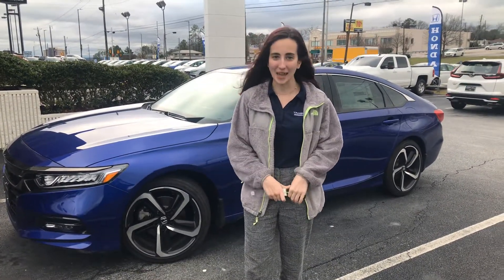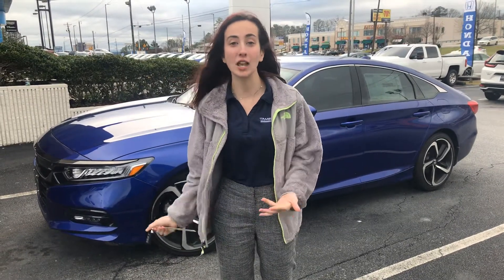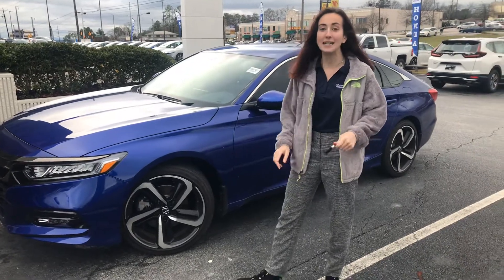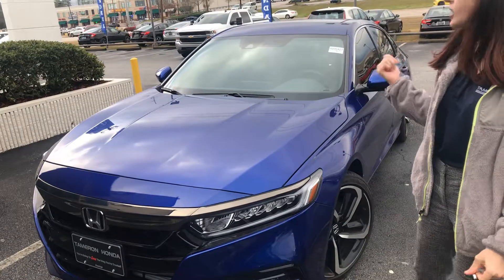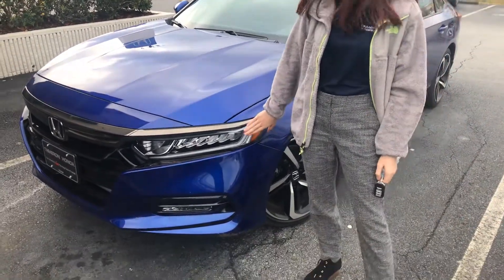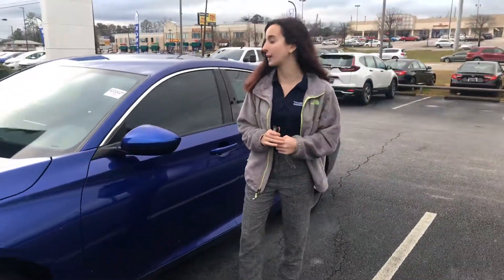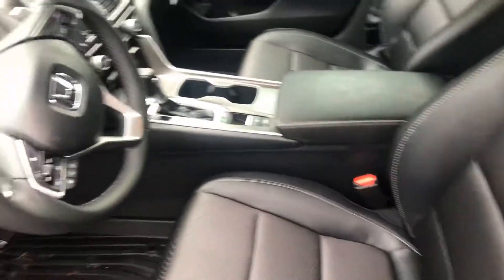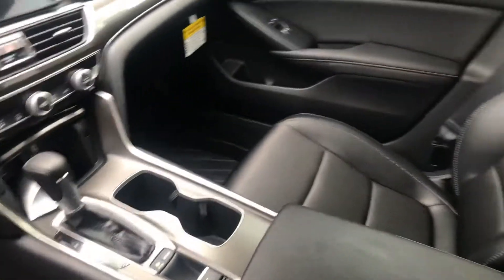2020 Honda Accord For Norris From Alese At Tameron Honda In Hoover, Alabama